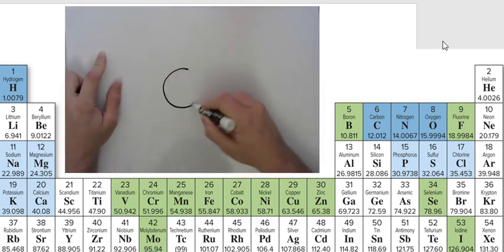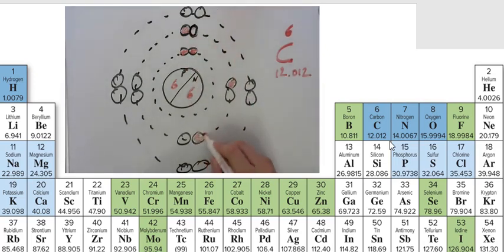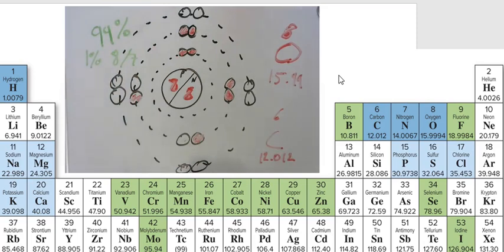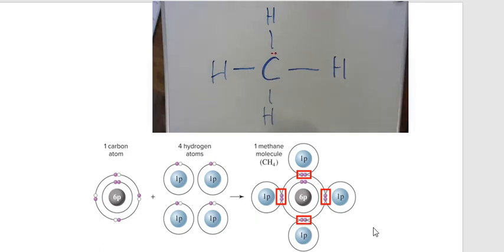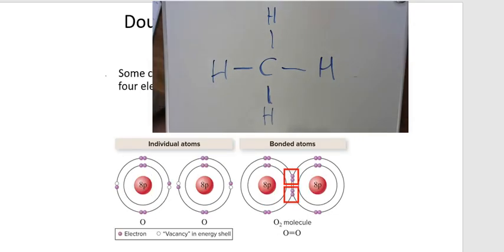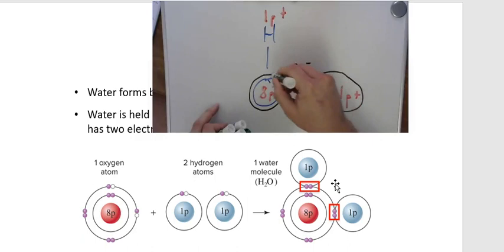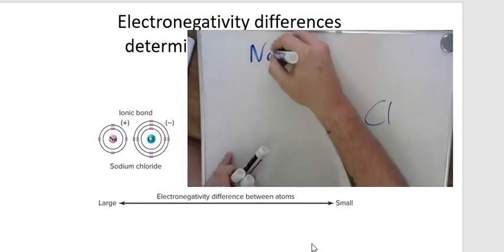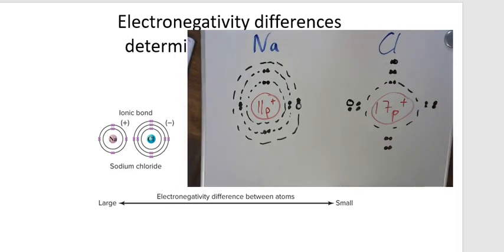Electron shells and bond types